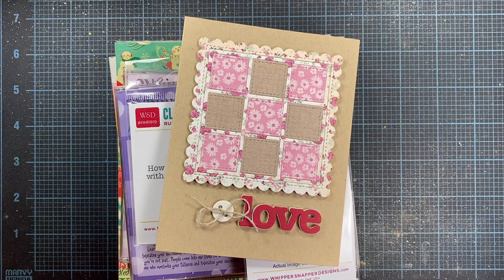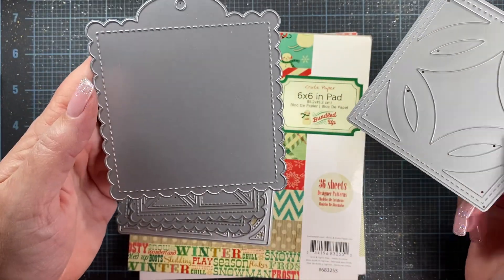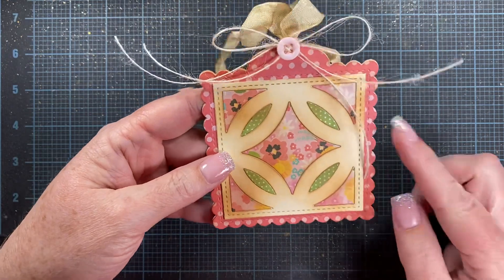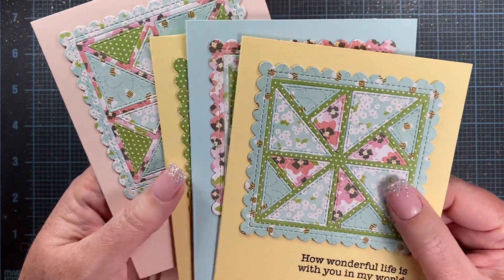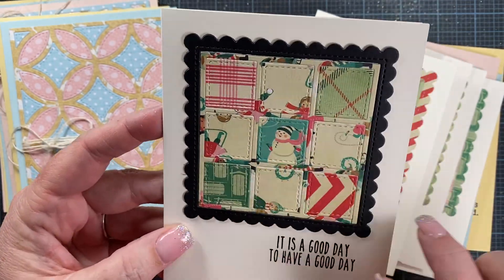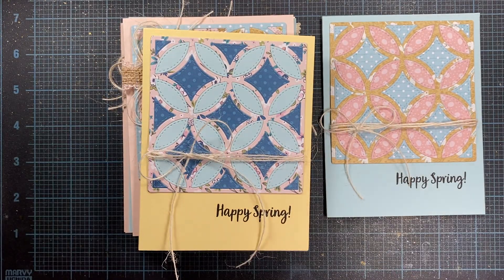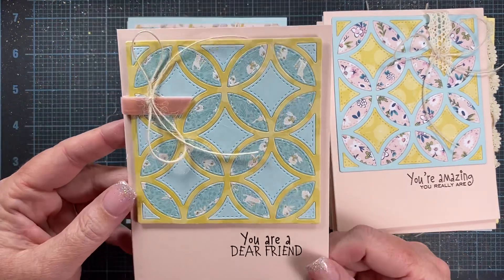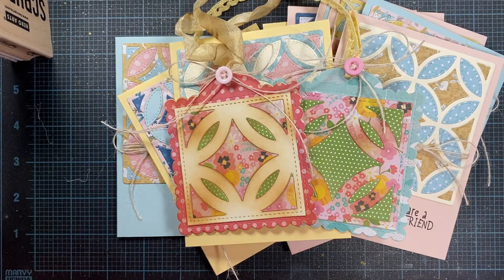Tag and Card Share | Quilt Block Style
Hi everyone!

...\\ Social Media //...

... \\ Mail //...